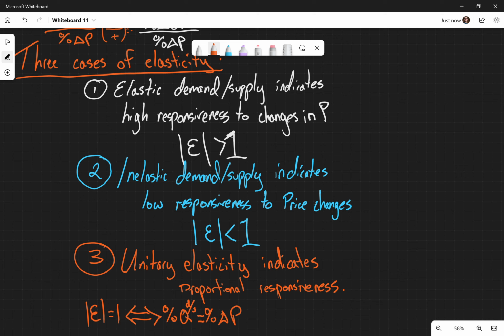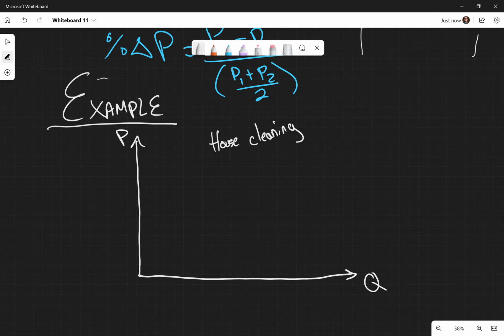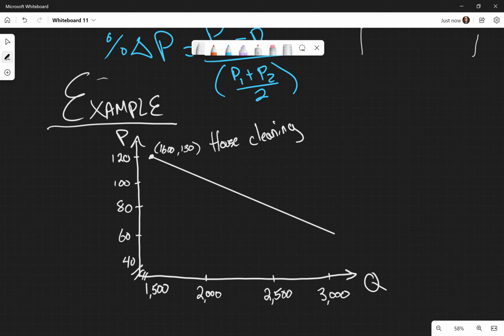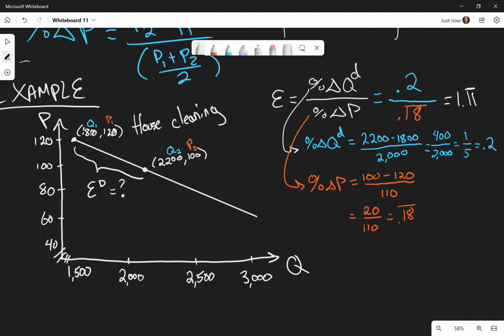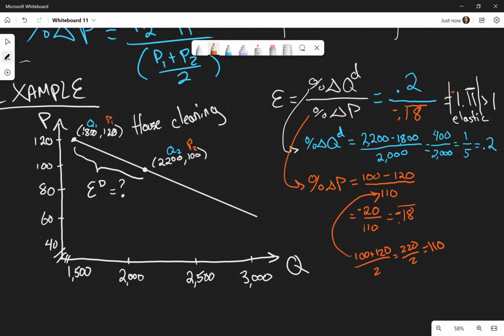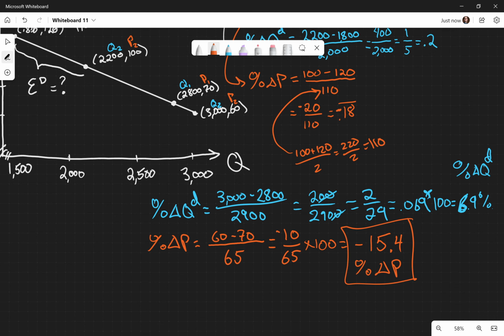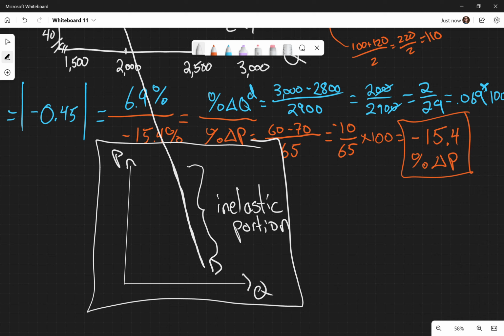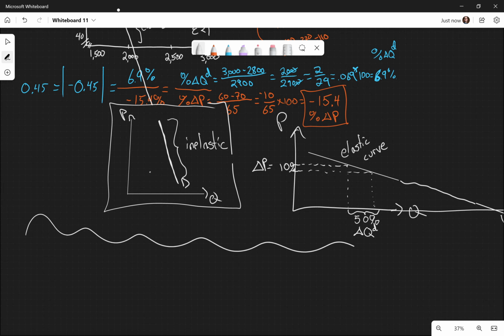Elasticity Examples: Elasticity Changes Over the Demand Curve!